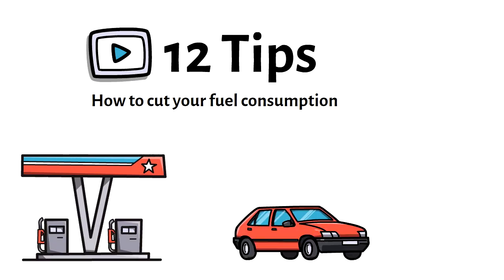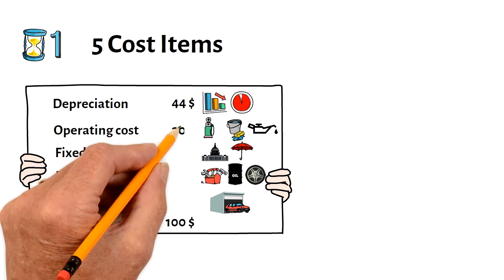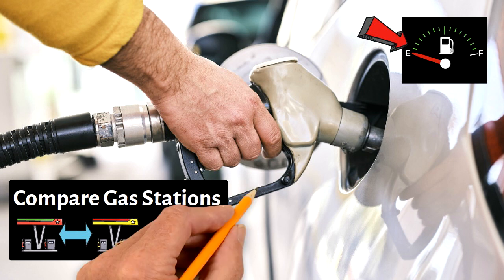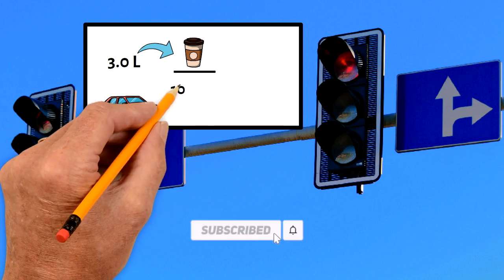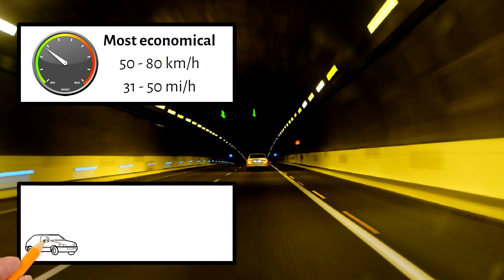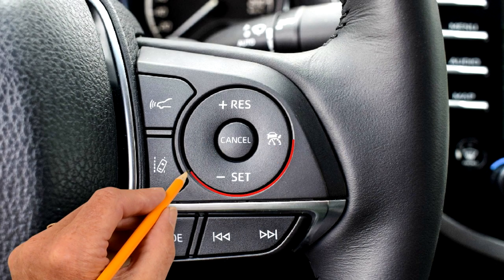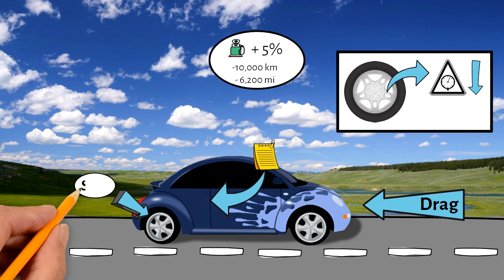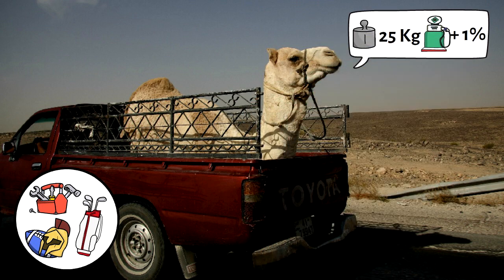How to Increase Gas Mileage in Your Car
12 Tips that will show you how to cut 50% from your car fuel consumption.

Timecodes
0:00 Intro
0:24 Cost Items
1:42 Tip 12 to 9
3:40 Aerodynamic Drag
4:22 Tip 8 to 1

Why a car keeps you broke, car saving, cut car gas bill, cut fuel bill, car bill, cut car cost, cut gasoline consumption, cut mobility cost, how to reduce cost on a car, fight inflation, frugal living, frugal home saving, saving tips, saving hacks, how to get better gas mileage, how to fix gas mileage, how to fix fuel efficiency in your car, Fuel economy tips.